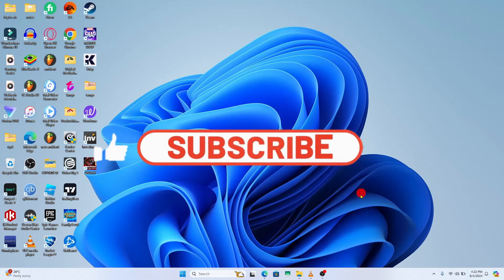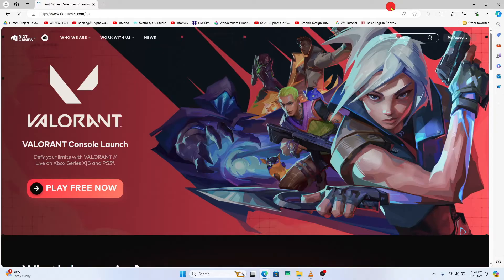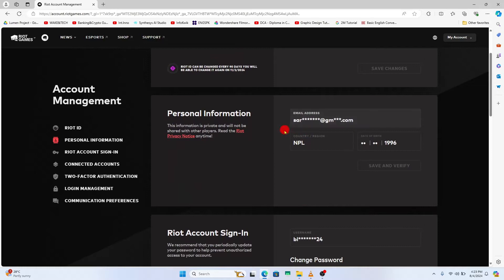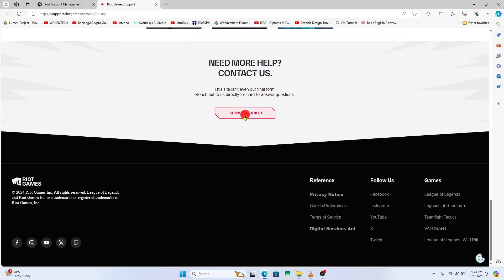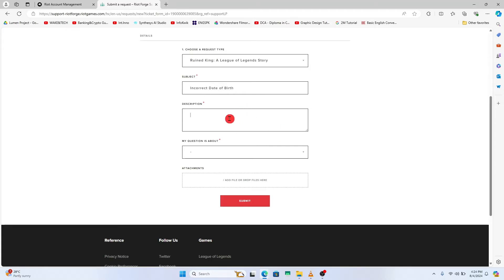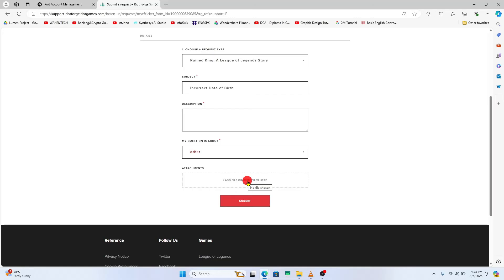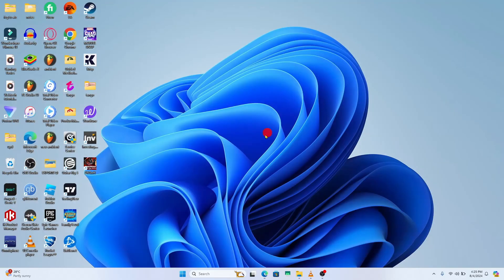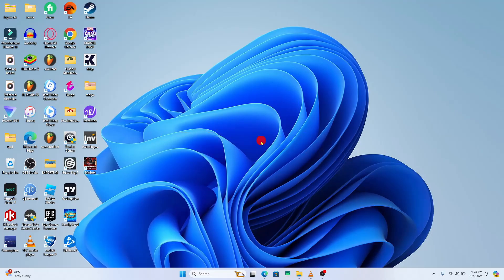How to Change Your Date of Birth on Riot Games? Edit Date of Birth on Riot Games on PC 2024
In this video, we'll show you how to change your date of birth on your Riot Games account. Whether you need to correct a mistake or update your personal information, our step-by-step tutorial will guide you through the process smoothly.